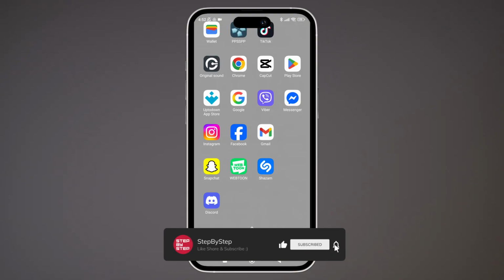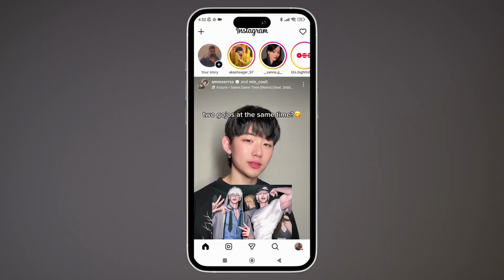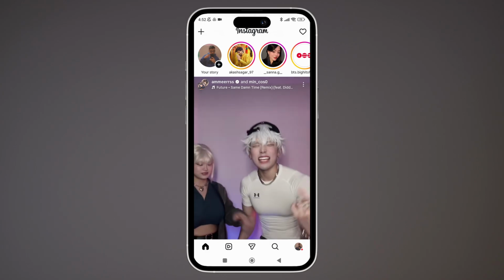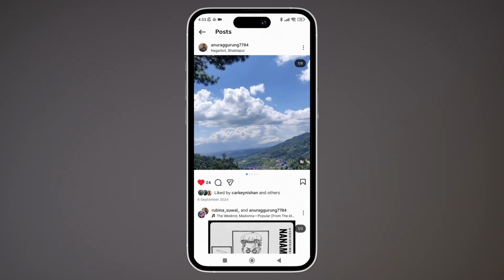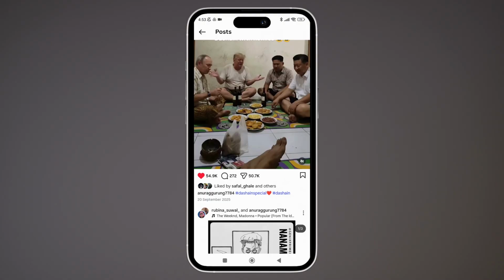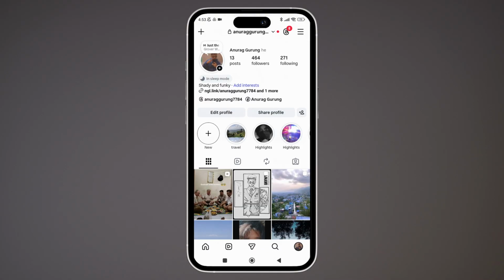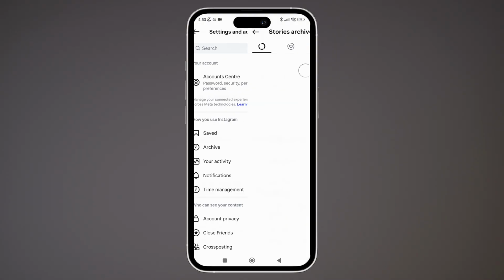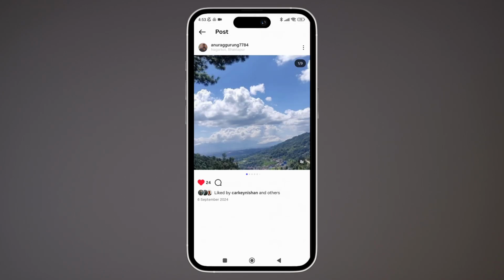How To Hide Photos On Instagram Without Deleting Them 2026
Want to hide your Instagram photos without deleting them? 📸🔒 This step-by-step 2026 guide will show you exactly how to keep your posts private while still محفوظ in your account — perfect for cleaning up your profile without losing memories!

What You’ll Learn in This Video:
✅ How to hide photos on Instagram using the Archive feature
✅ How to unhide (restore) archived posts anytime
✅ Difference between deleting and archiving posts
✅ Tips to manage your Instagram profile like a pro in 2026

Whether you want a cleaner feed, more privacy, or just temporary control over your posts, this tutorial will help you take full control of your Instagram content.

📌 Chapters:
⏱ 0:00 - Introduction
⏱ 0:10 - How To Hide Photos On Instagram Without Deleting Them